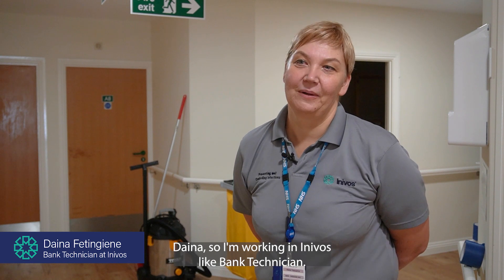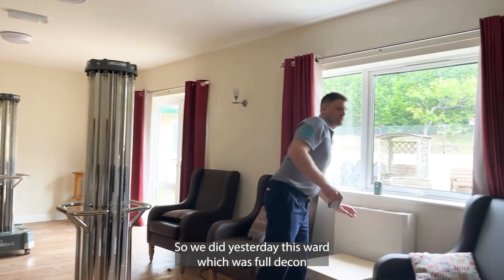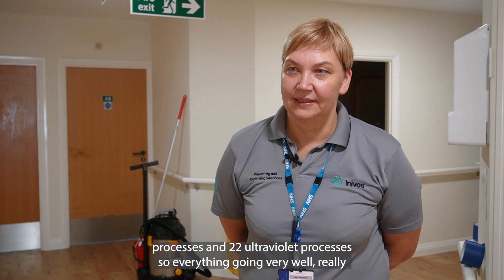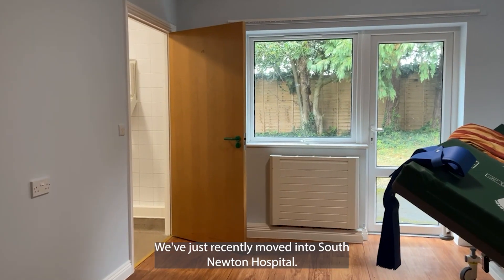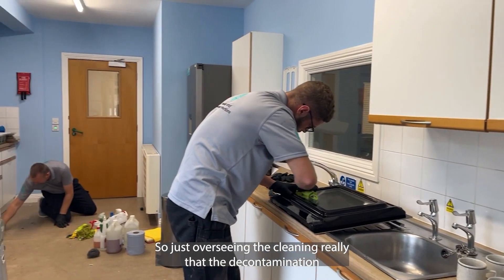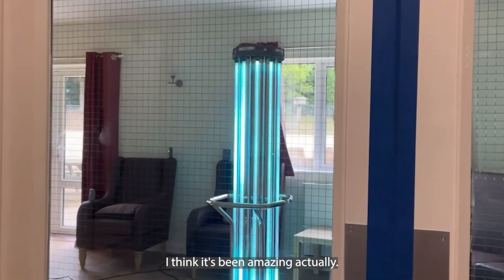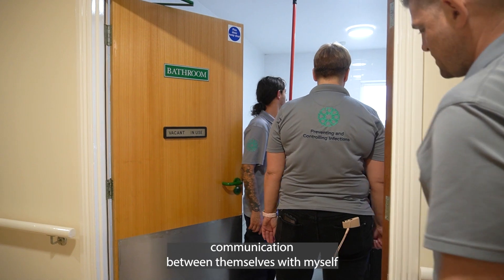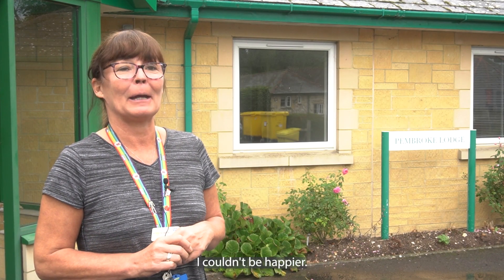How Salisbury Trust Used Deep Cleaning & Decontamination For Recent Ward Renovation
Salisbury NHS Foundation Trust Hospital recently underwent some renovation work on one of its wards. In order to continue the high level of care towards their patients, they required additional space at a neighbouring care facility, South Newton Hospital.
This ward had been empty for a period of time and required a deep clean and decontamination before patients were able to access the space. The Trust also had tight deadlines to meet. Inivos was able to support the Trust and ensure the deadline was met to provide the patients with the care they deserve.